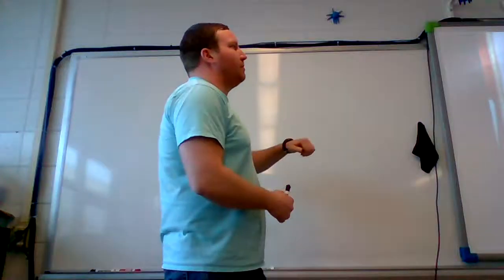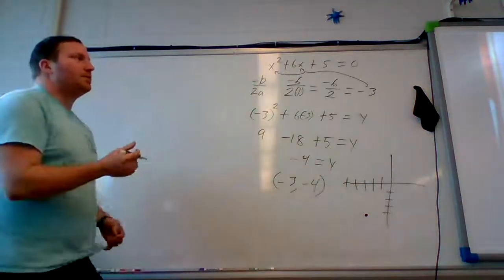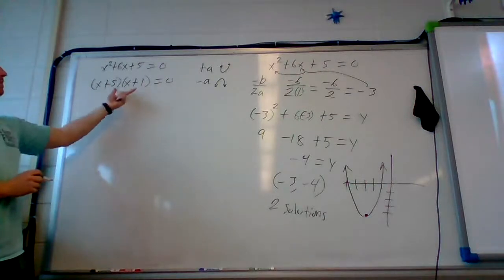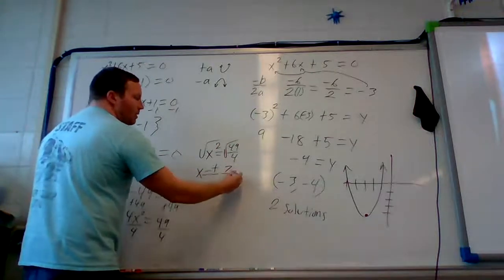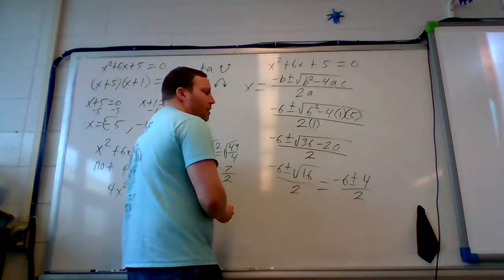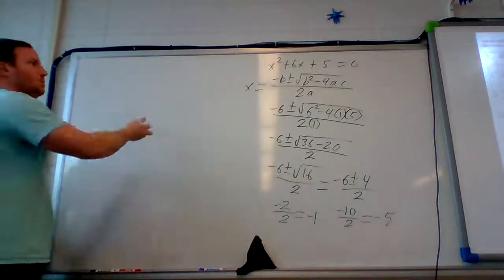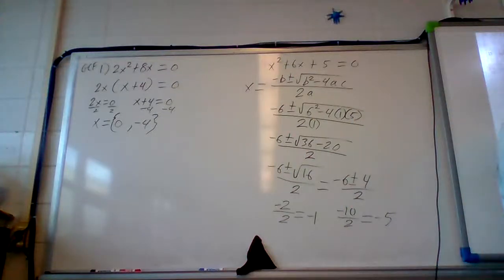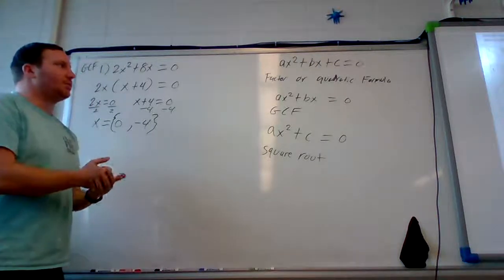solving quadratics review